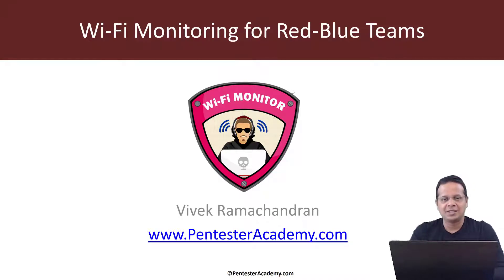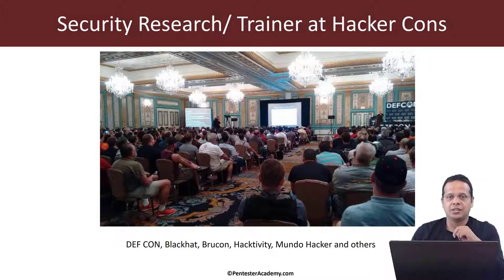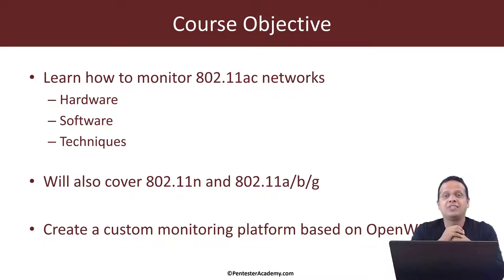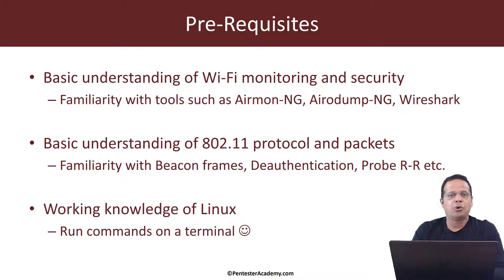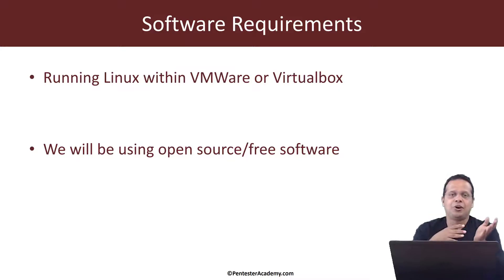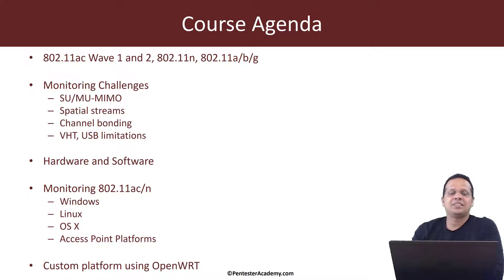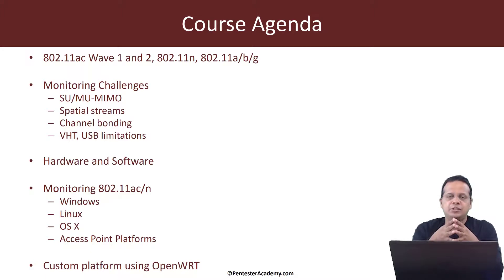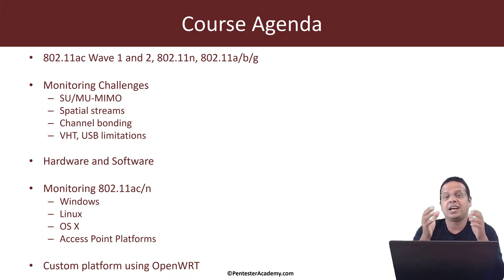Wi-Fi Monitoring for RED-BLUE teams